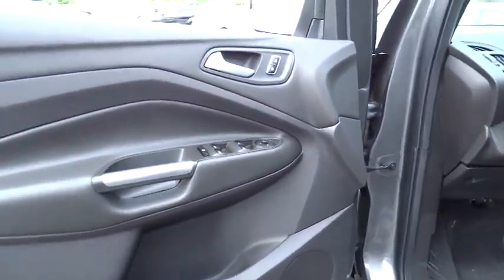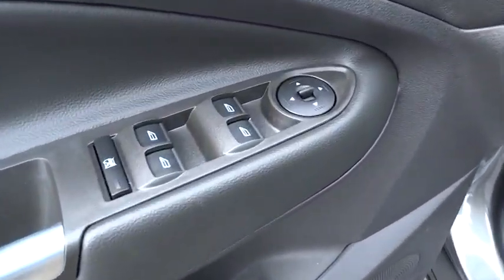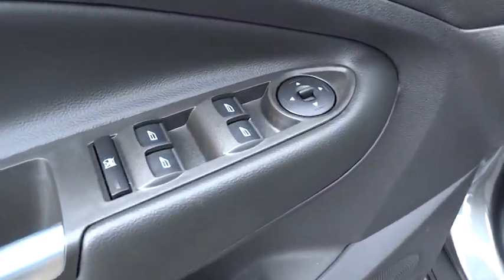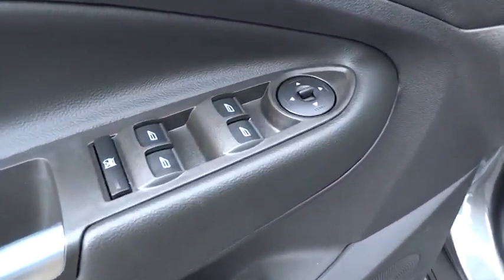2014 Ford Escape Walnut Creek, East Bay, Dublin, Concord, Livermore, CA F12197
2014 Ford Escape SE SIRIUS, BACKUP ASSIST PKG - Stock#: F12197 - VIN#: 1FMCU0GX6EUC92964